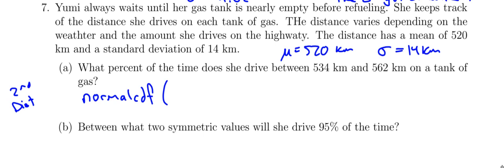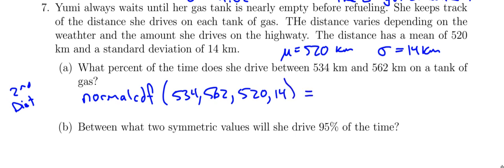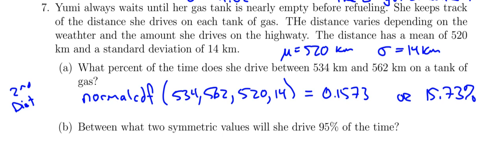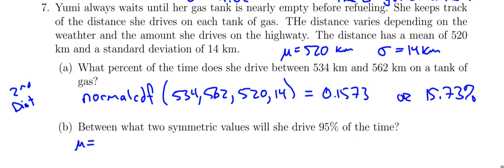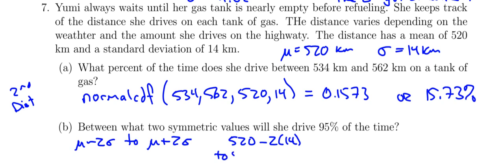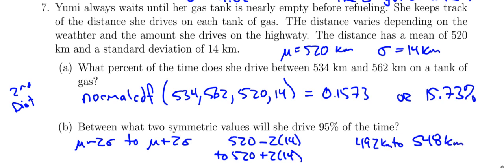How far on a tank of gas 7